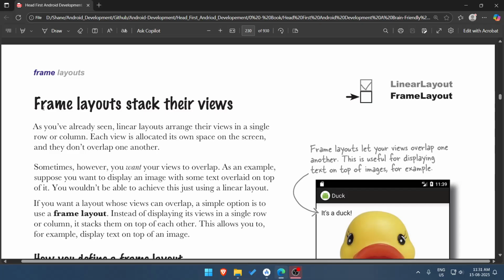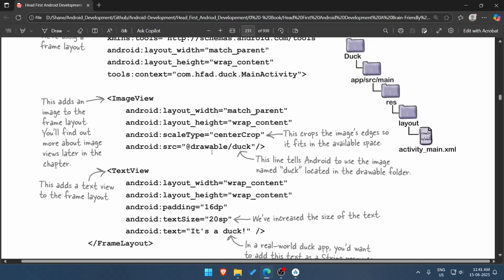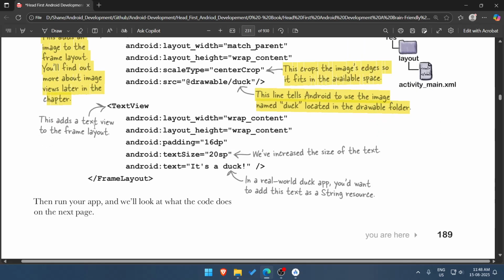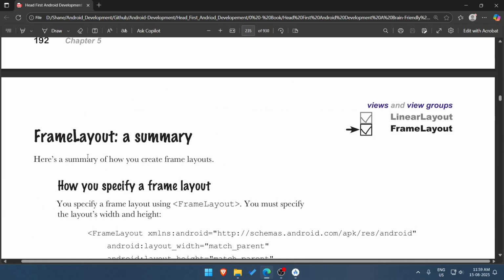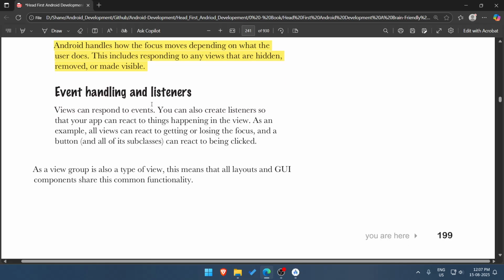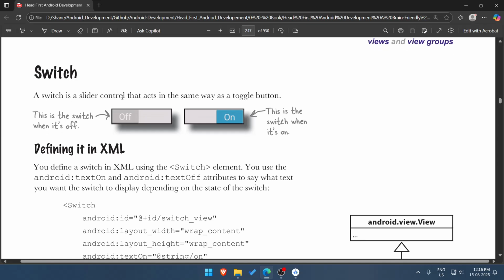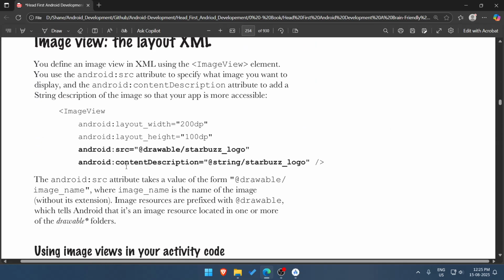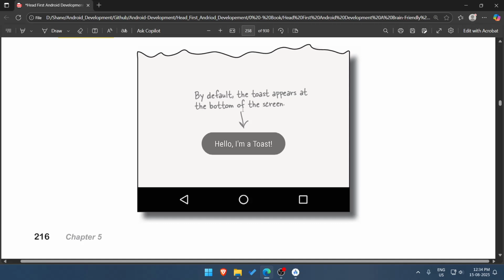Head First Android Development #12